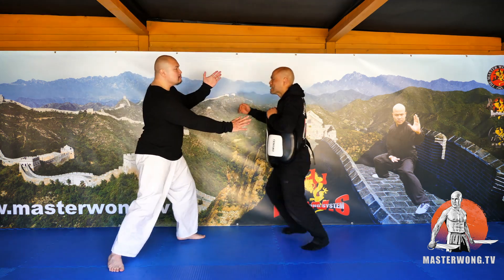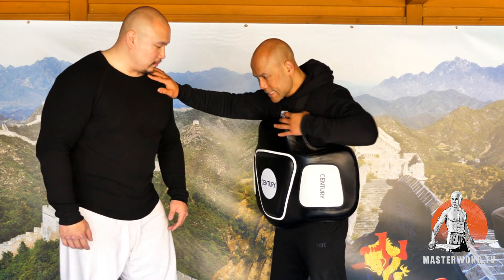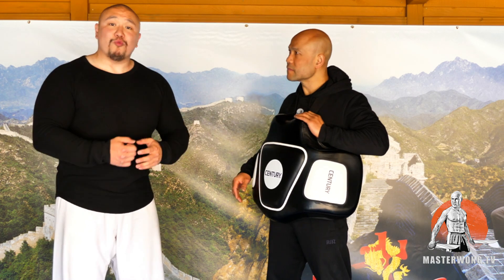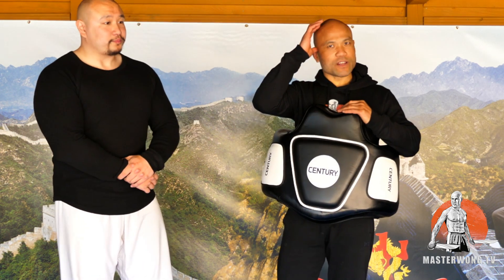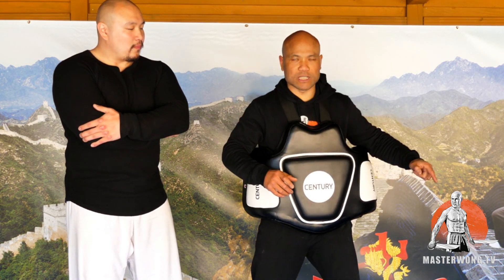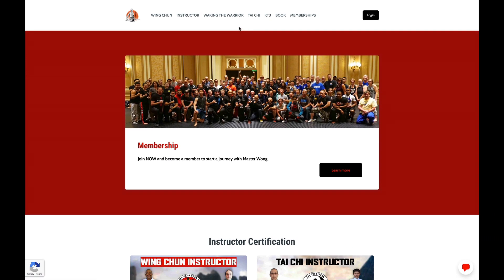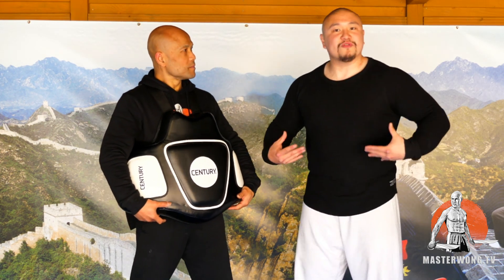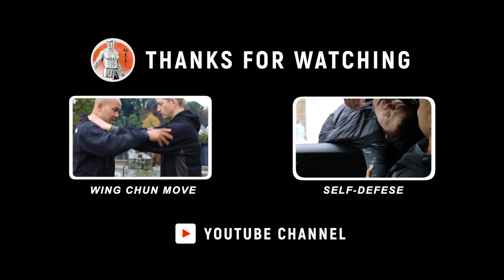How Tai Chi works in REAL COMBAT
Have you ever felt like you’ve been a victim of bullying? You may even know someone who has been targeted but doesn’t have the confidence to do anything about it.

The world often portrays life as being dominated by those who have superior “power”. What if there was a way to obtain ultimate confidence, reliable self-defense, and mastery of your true self?

Many people who train, or those who may not train as much, have a misconception of what true strength is. There are many different systems of combat, self-defense, and martial arts that may not emphasize the concept of yin and yang, soft and hard or empty and full.

Wing Chun, is one of the few arts that gave birth to the concept of harmonizing soft and hard principles to overcome an enemy. This is truly a beautiful journey into the world of Wing Chun, and how its influence continues until this day.

“Absorb what is useful, Discard what is not, add what is uniquely your own.” - Bruce Lee

Master Wong never had an easy life through childhood. Being bully from and a young age till his late teens, Master Wong has overcome this problem by changing his mindset which you'll read in this book. Call Little Dragon